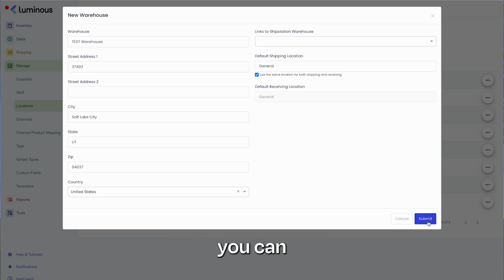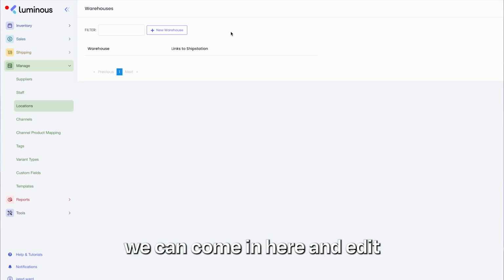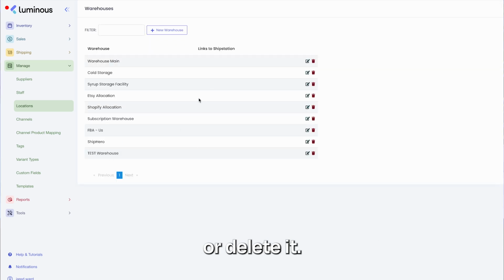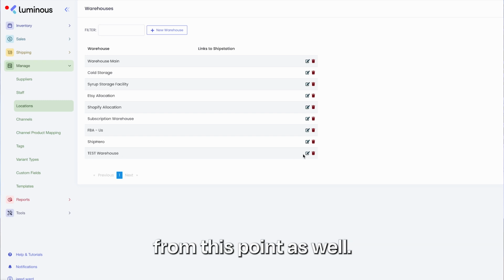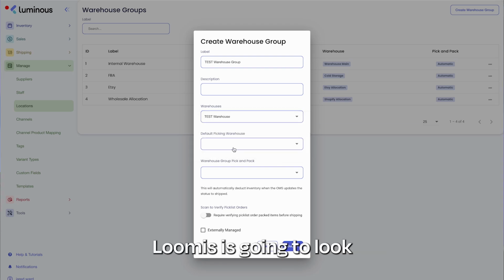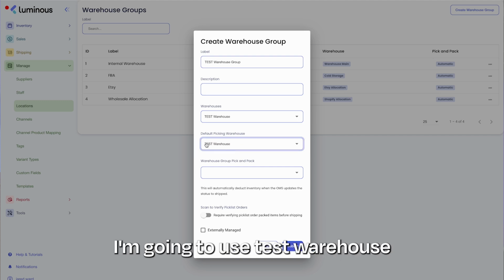How to Create and Manage Warehouses and Warehouse Groups in Luminous